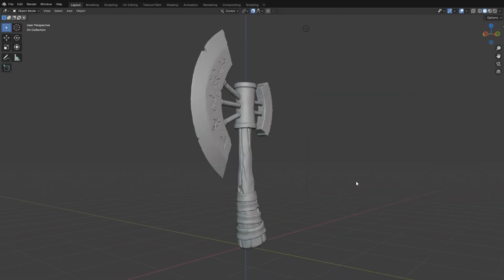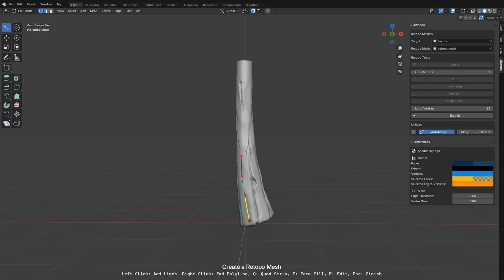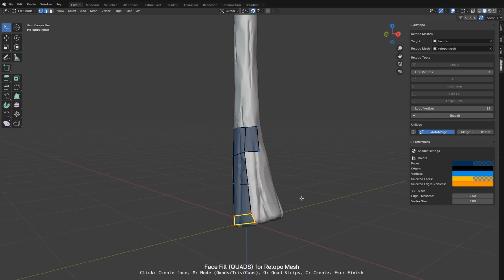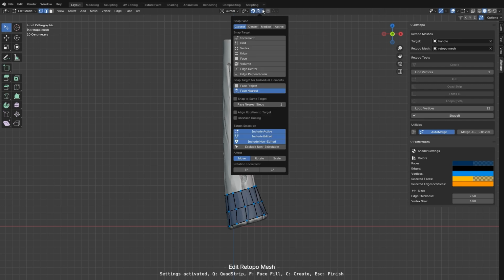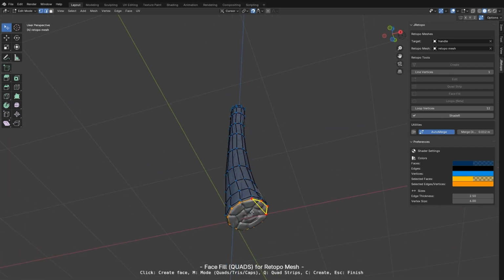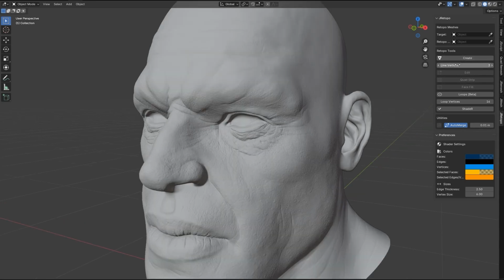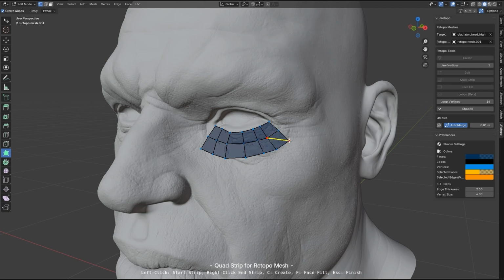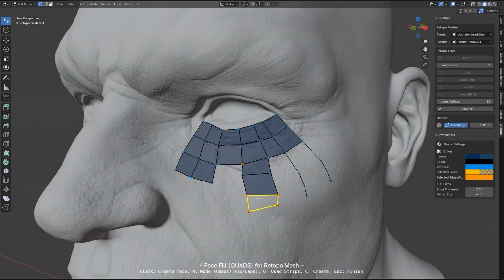Blender 4 Retopology : Getting Started with JRetopo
In this video I show you how to get started using the JRetopo addon for Blender 4 retopology.

I explain how to use the Create and Loop tool to start the retopology process and then how to extend the retopology mesh with the Quad Strip and Face Fill tools.

Gladiator Model by Thomas Hondareyte